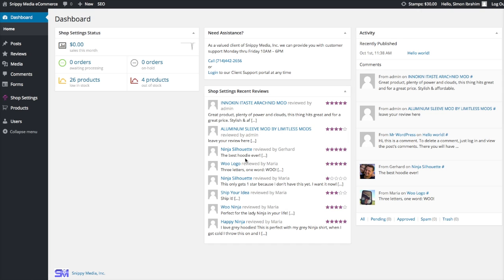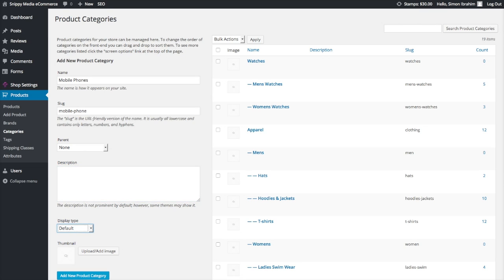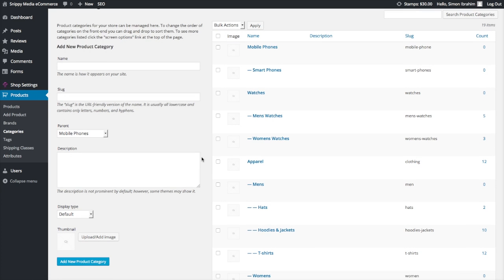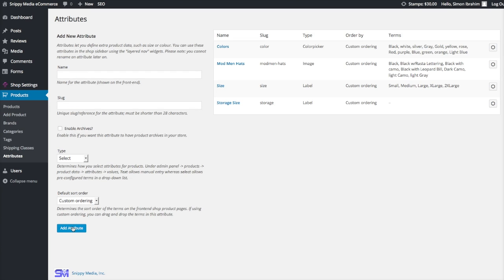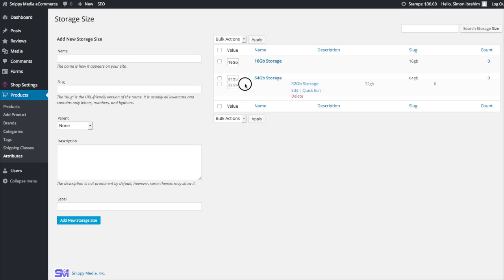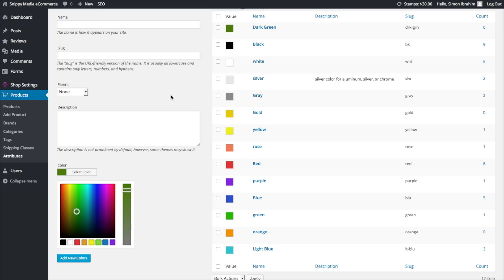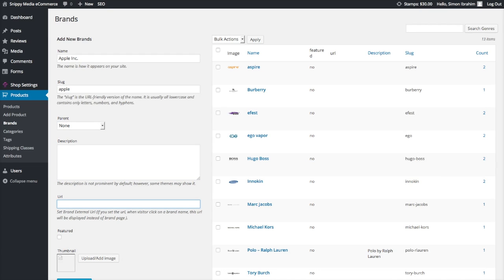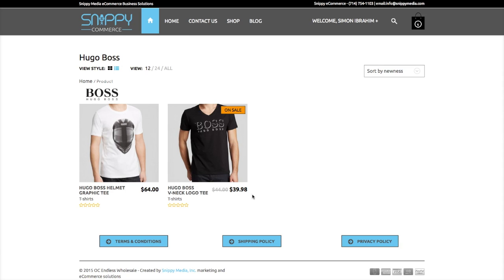Woocommerce Categories, Attributes, and Bands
Websites by Snippy Media, Inc. are built on the most robust, reliable and easy to use platforms. In this video tutorial we show you how to use the categories, attributes, and brand features of your Wordpress Woocommerce shop